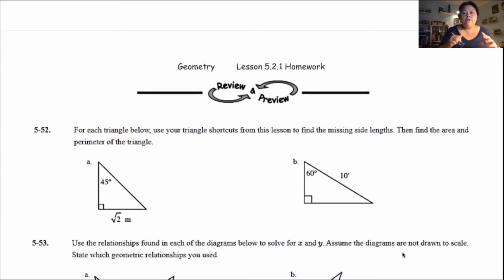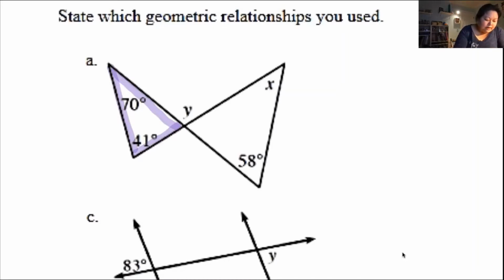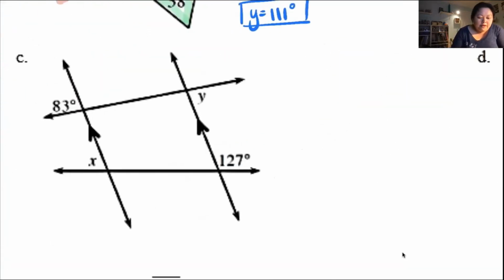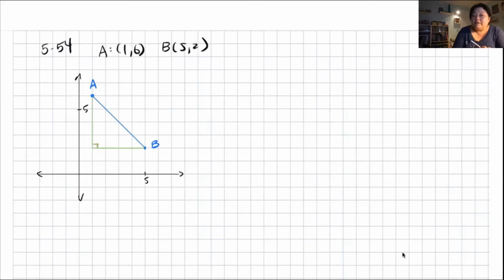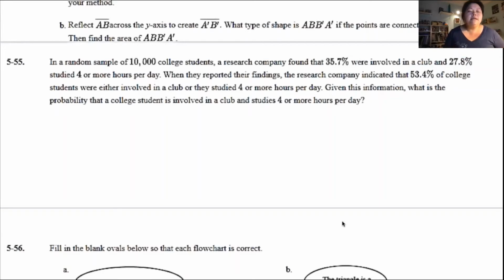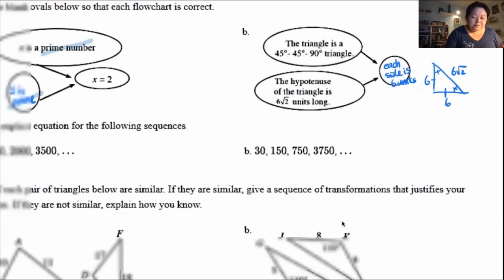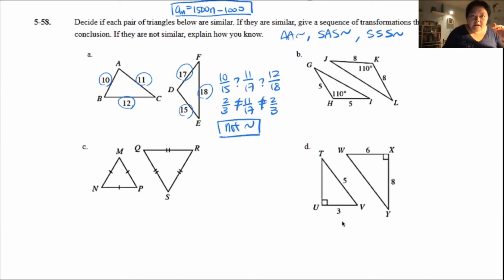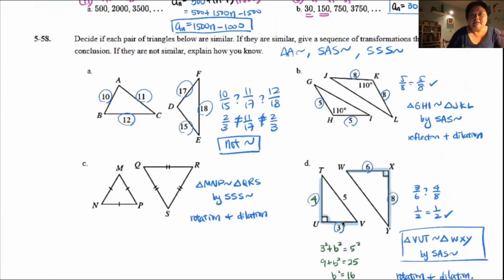Geo HW L5 2 1